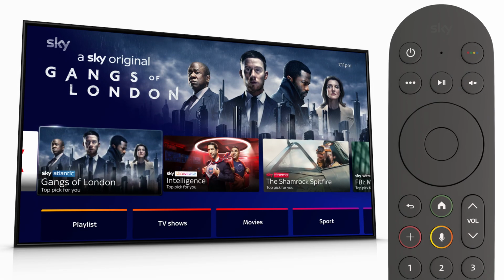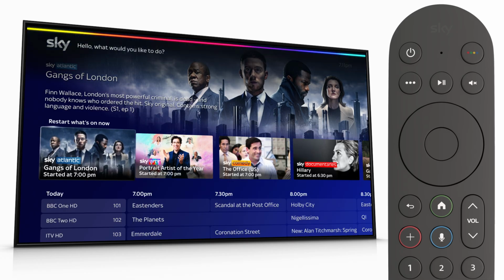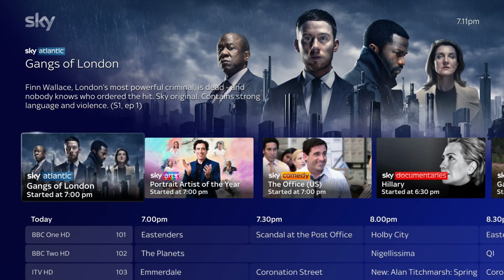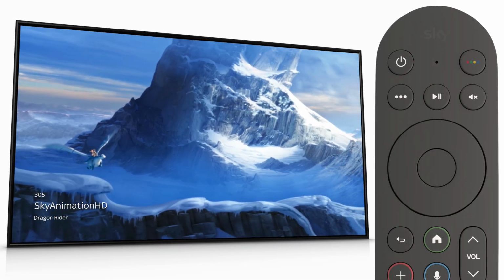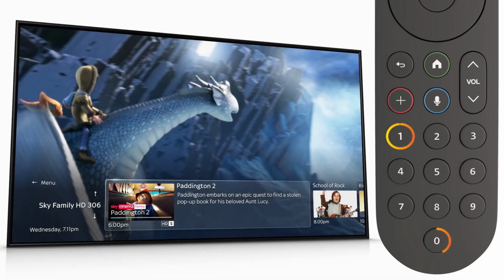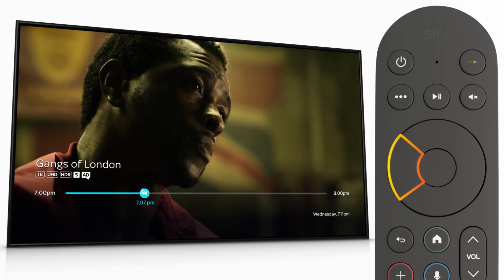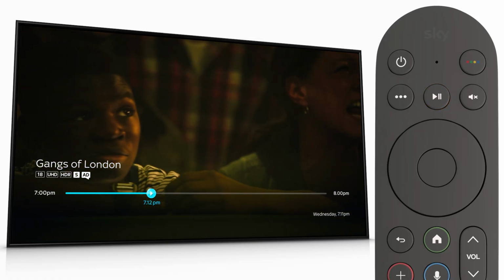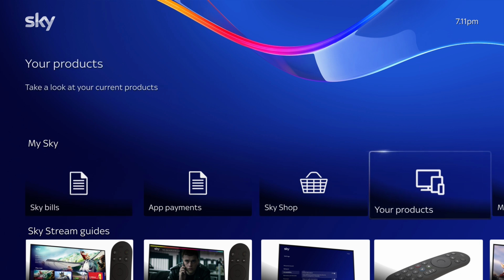Tips and Tricks - Sky Stream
Get the most out of your Sky Stream with these top tips and tricks.

Use the voice control button and speak into the microphone beneath the Sky logo to navigate directly to the "TV guide" or "Home". Access recent channels, apps, and shows by scrolling left on your home screen, where you’ll also find connected HDMI devices. In the TV Guide, press ‘Left’ to view channels by category and hold ‘Right’ to jump ahead up to 7 days. While watching live TV, see what's on now and next, or browse other channels. Use play and pause to control playback, press left to rewind, right to fast-forward, and hold left or right to skip parts of a show. Manage your account and view your bill in 'My Sky'.

Enhance your viewing experience with Sky Stream today.